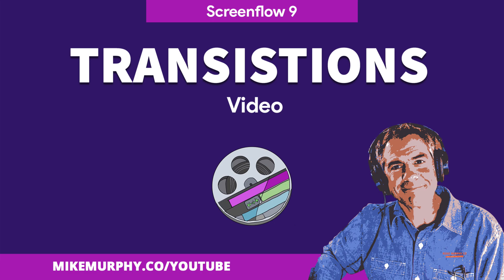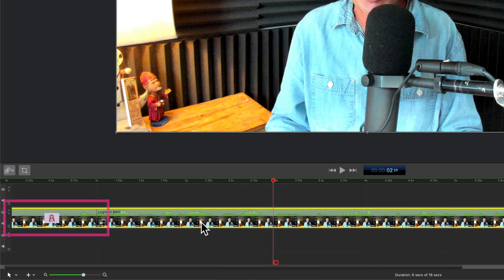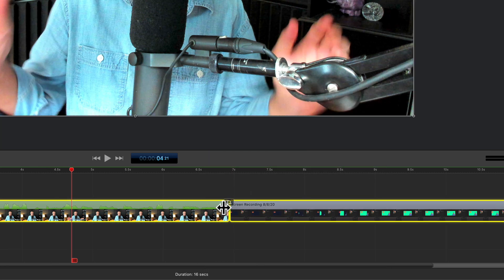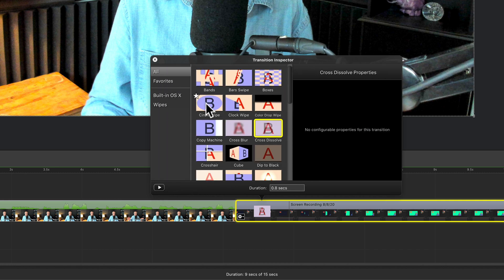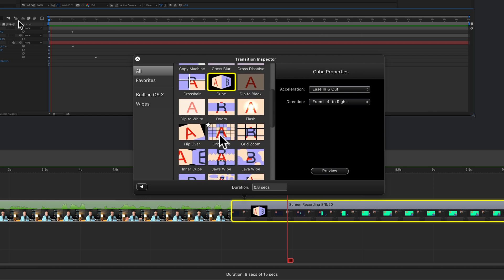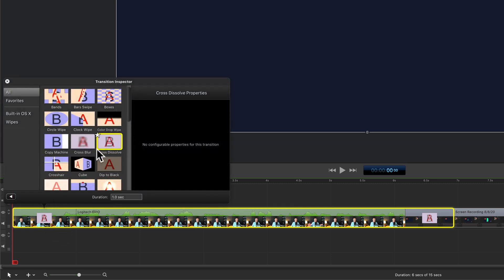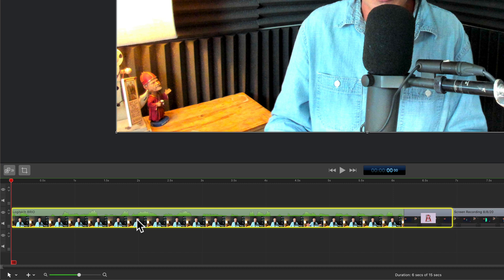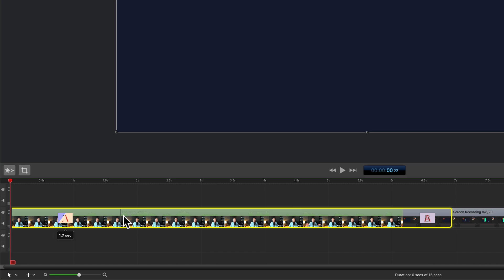Screenflow 9: How To Apply Video Transitions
Screenflow 9: Video Transitions

⚠️NOTE: Sorry for the shaky cursor action in this tutorial. My bad.

This tutorial will show you how to apply video transitions to the start, end, and between two clips in Screenflow 9.
This tutorial will also show you how to set the default transition and default duration of transitions?

What is a video transition?
Transitions are to smooth the progression in or out of clips or between 2 clips.

The Default Transition:
Cross Dissolve

The Default Transition Duration:
1.0 secs

How To Apply Video Transitions in Screenflow 9:
1. Select video Clip
2. Right-click or Ctrl + Click and select:Add Starting TransitionAdd Ending TransitionAdd Starting & Ending Transition
3. You can also select a clip and go to the Edit menu to add transitions

How To Apply Video Transitions between 2 Clips:
1. Select one clip and drag over the end of the adjoining clip
2. The Default Transition will be automatically created
3. Double-click on the transition to change transition type

How To Create Style Presets
1. Click on the 3D cube to the top right in Video Property Panel
2. Click + Sign
3. Click + Sign again
4. Enter Title
5. Select any footage and click on the Style Preset to apply all settings

How to Change Default Transitions
1. Go To Screenflow (in menu bar)
2. Click on Preferences
3. Click on Timeline (2nd Tab)
4. Click on the drop-down menu for Default Durations to select the new transition
5. Locate Default Duration
6. Select ‘Transition’
7. Click on time and type in the desired time
8. Hit Return/Enter
9. Close Dialog